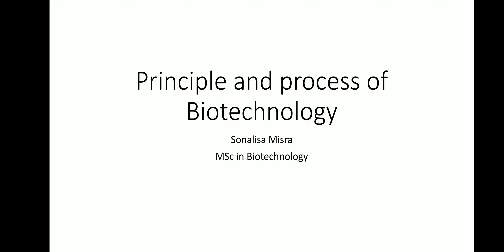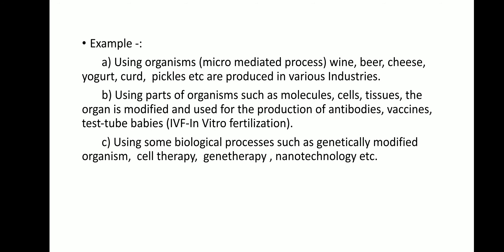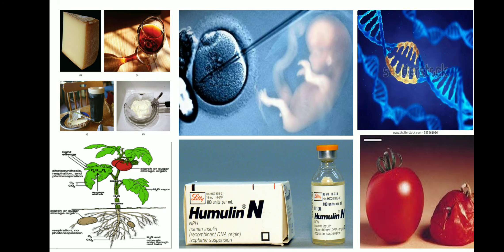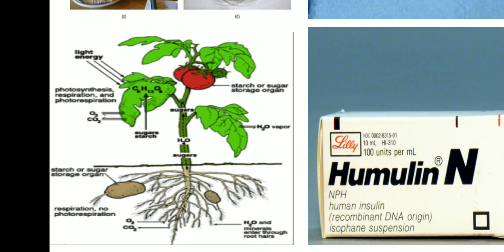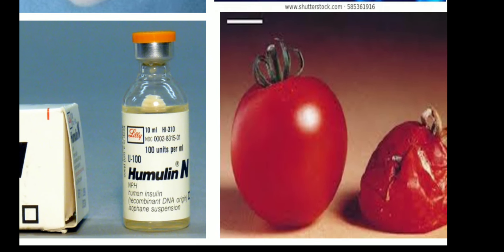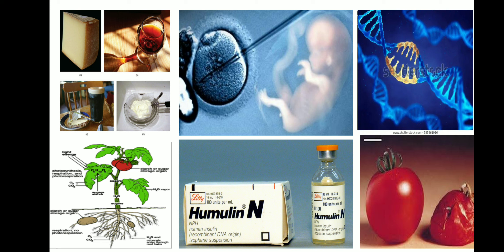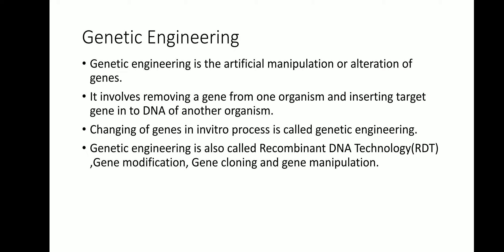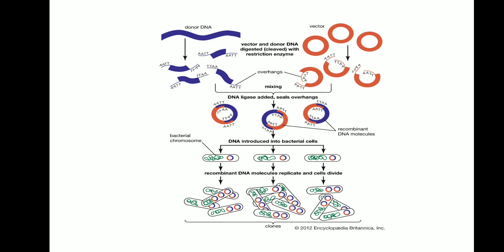Principle and Process of Biotechnology